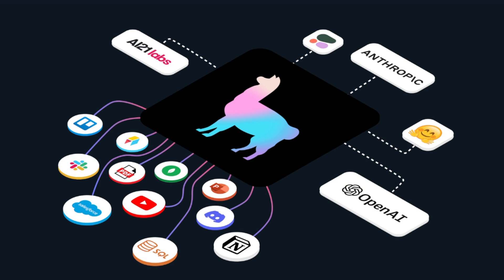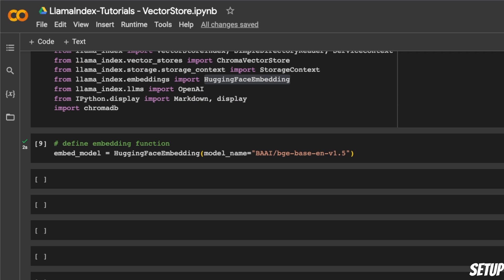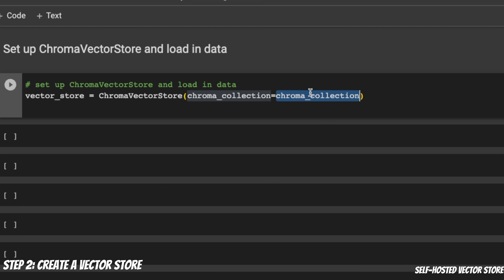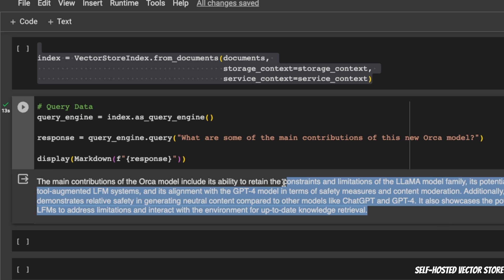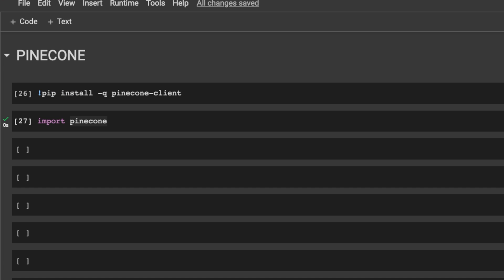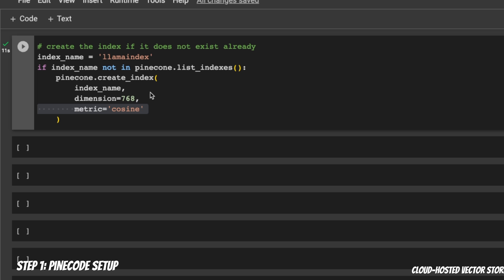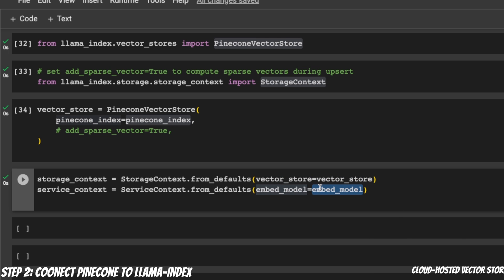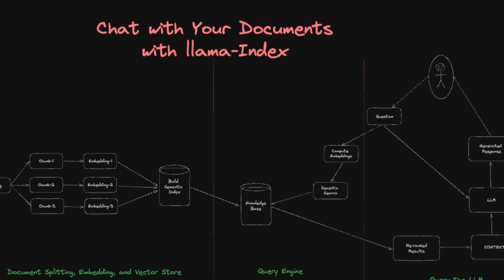RAG with Llama-Index: Vector Stores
In this third video of our series on Llama-index, we will explore how to use different vector stores in llama-index while building RAG applications. We will look at self-hosted solution (chroma-DB) and cloud-based solution (Pinecone).

Timestamps:
[00:00] Intro
[00:21] Vector stores in llamaIndex
[01:24] Basic Setup
[02:45] Upload files
[03:45] Self-Hosted Vector Store
[09:00] Cloud based Vector Store